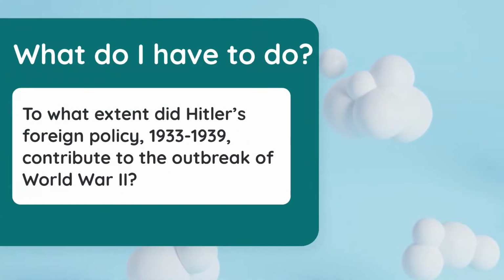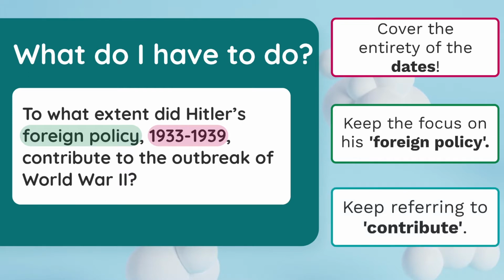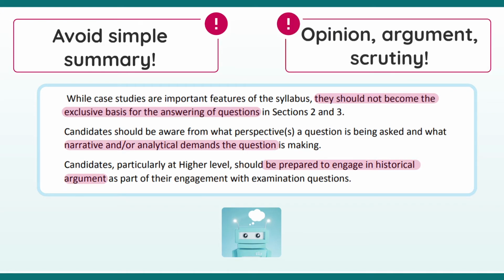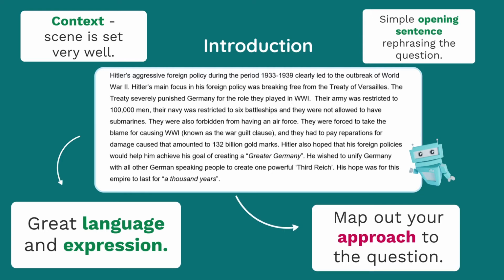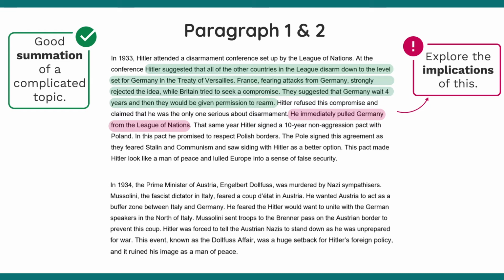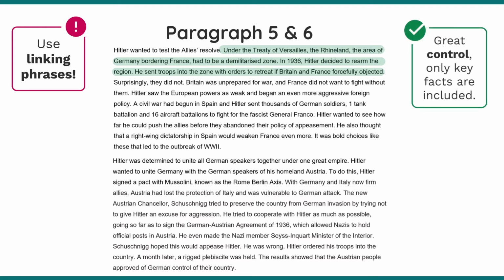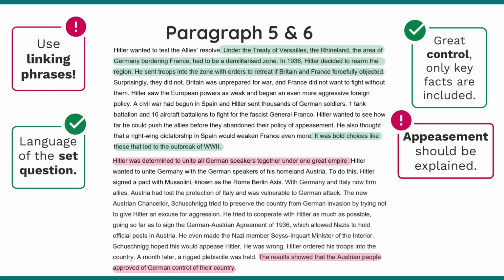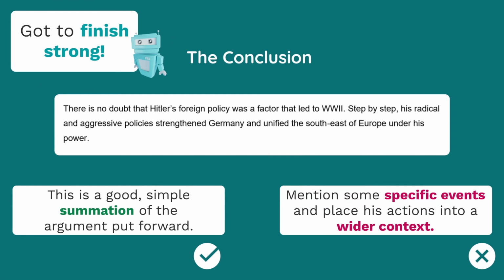Hitler, Dictatorship, The Nazis, Fascism - Essay Breakdown by Expert Teacher; Leaving Cert History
Improve your grades in your history essays by watching Laura walk you through this Leaving Certificate History Higher Level essay from the Dictatorship and Democracy topic. This essay is on Hitler's Foreign Policy from the 2015 paper.

Also, head over to our website to check out the *ENTIRE SAMPLE ESSAY* for this question

You can find loads more help with History and all other subjects (like flashcards, quizzes, notes, past and mock exam questions arranged by topic, and examiner-graded past paper answers, and much, much more) on the Studyclix website:

Leaving Cert History | Essay Breakdown | Stalin | Studyclix